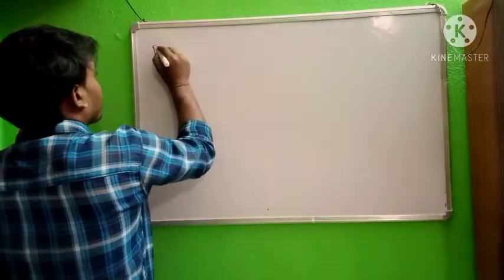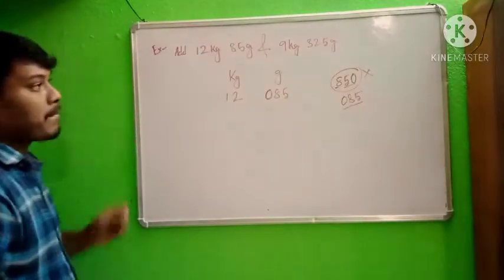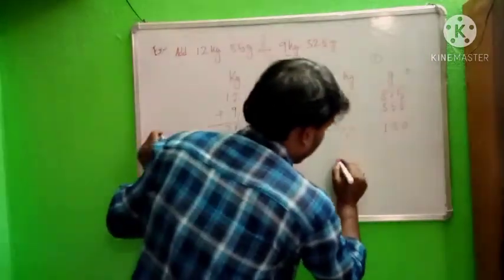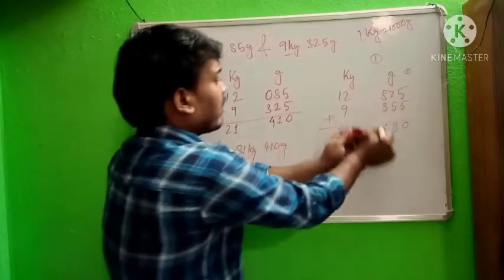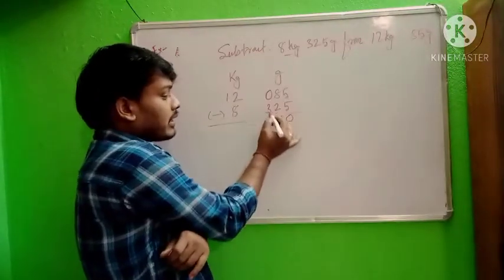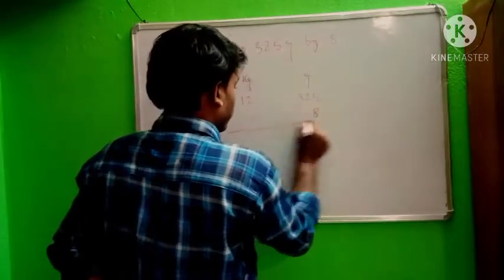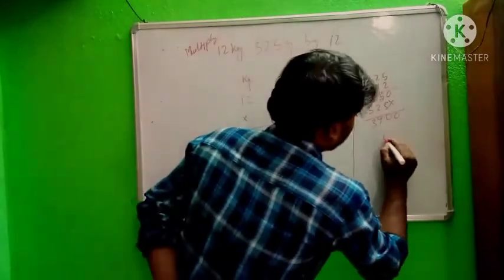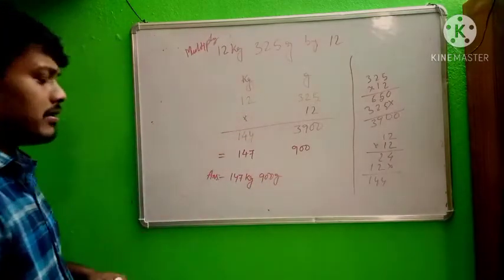Measurement of Weight